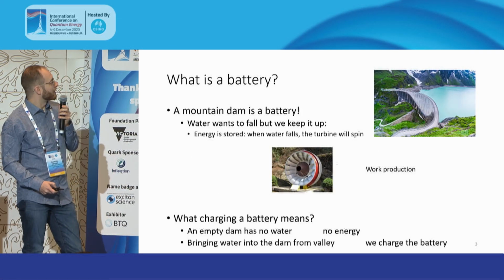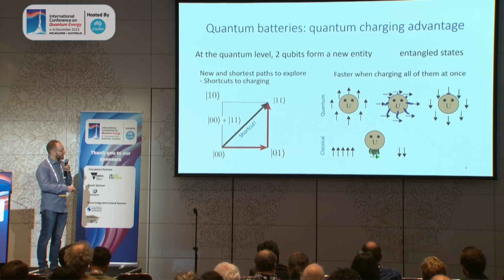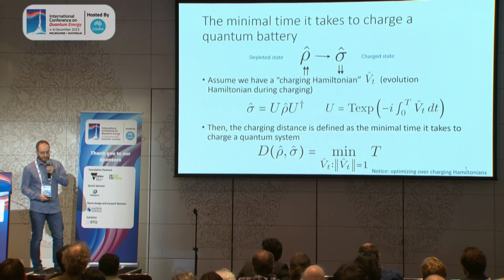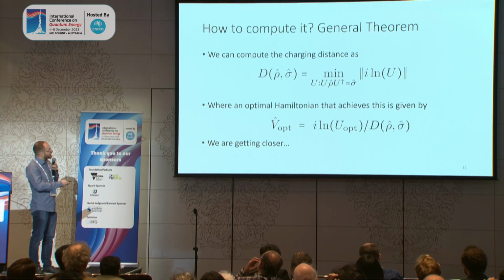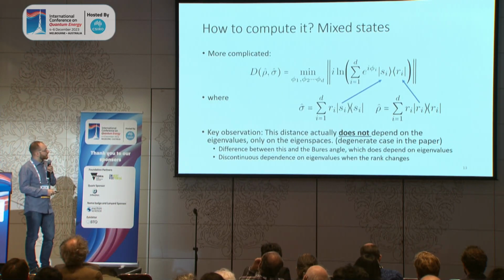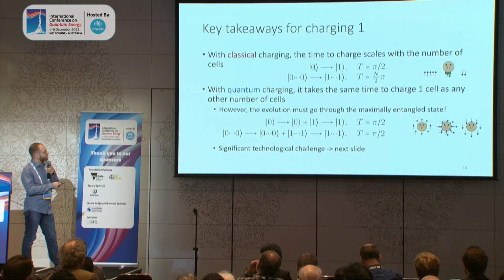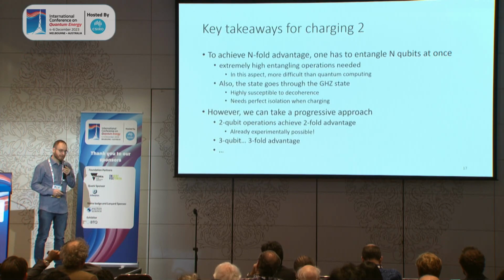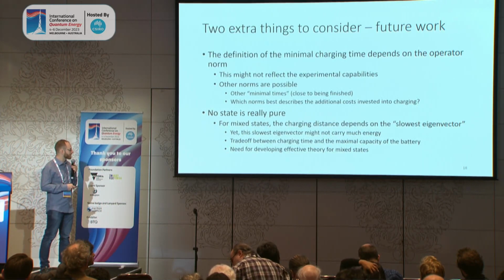ICQE23 Day 2 Dominik Safranek - The Minimal Time it Takes to Charge a Quantum System